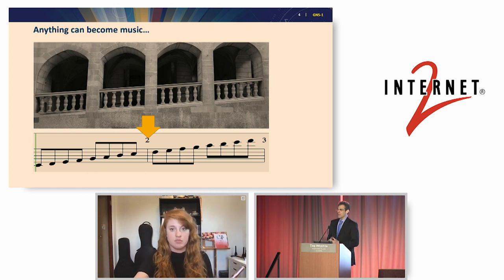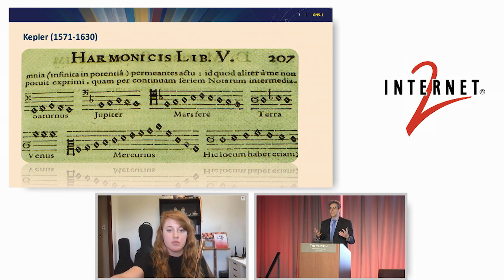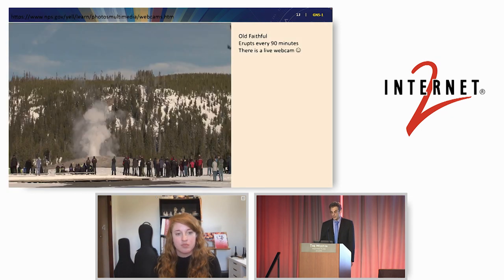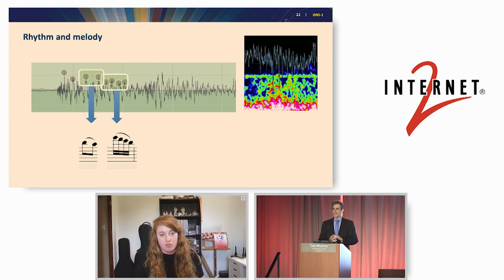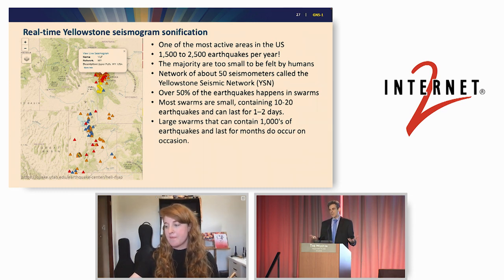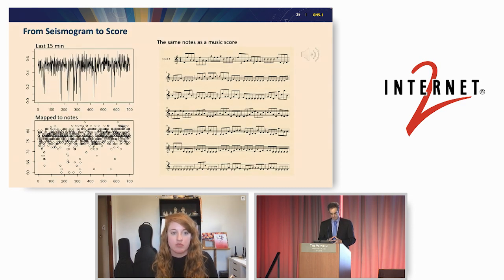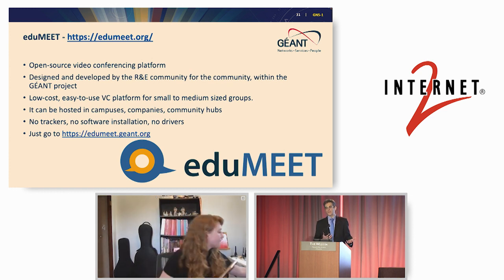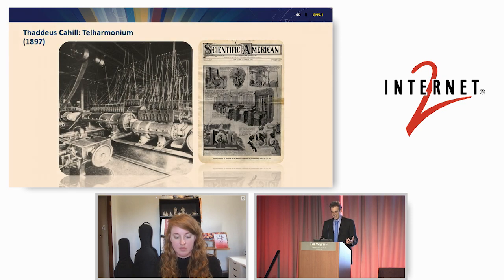Yellowstone's Geysers Chamber Music